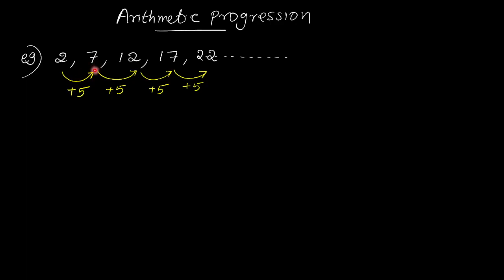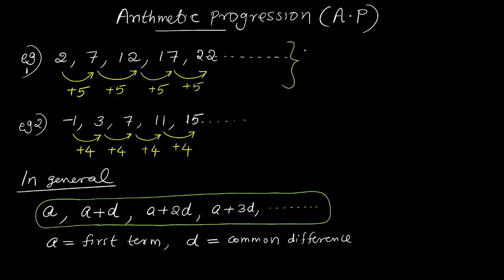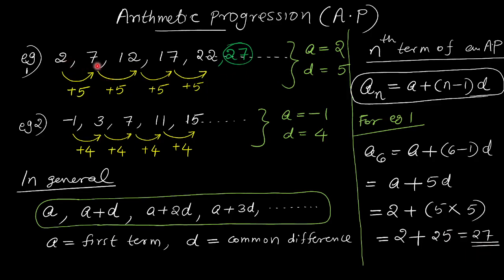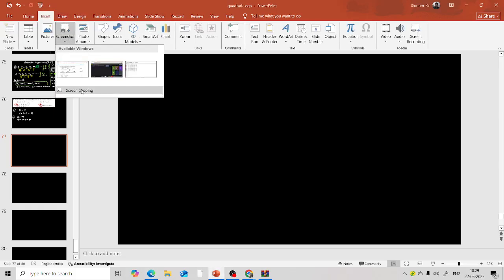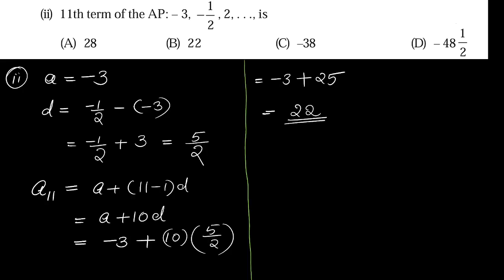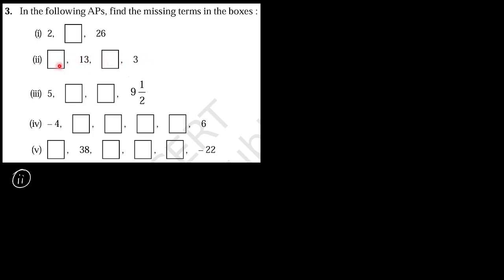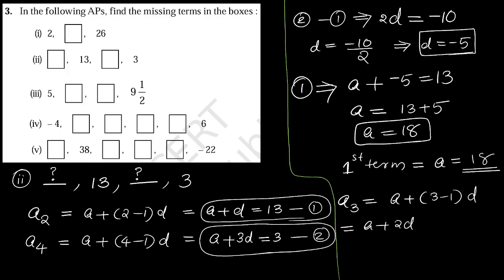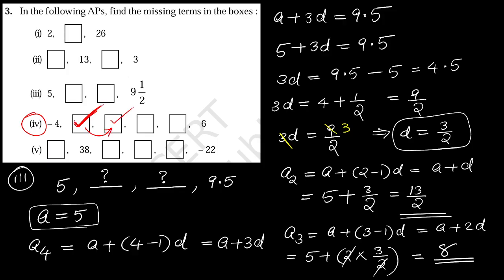AP nth term first class